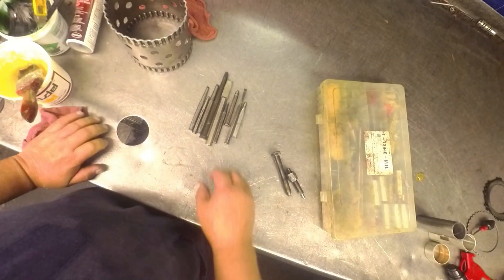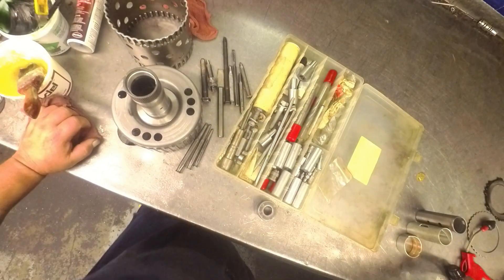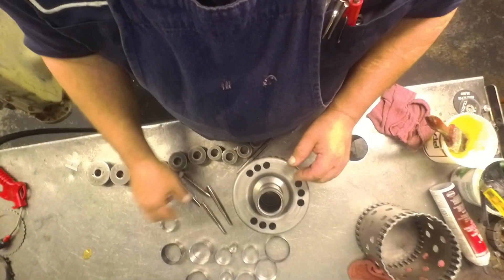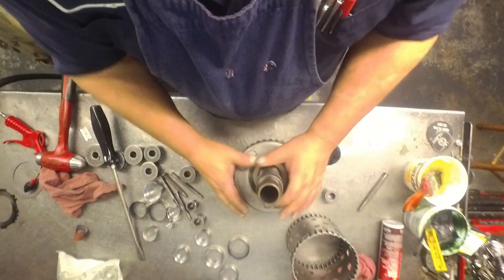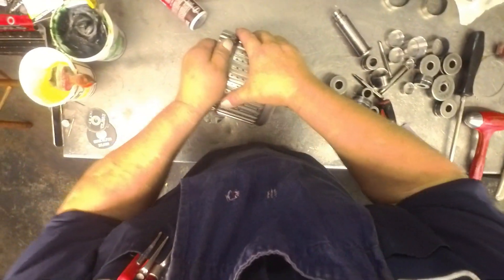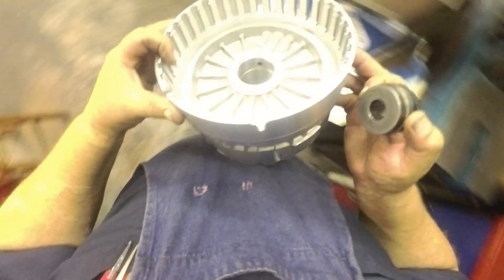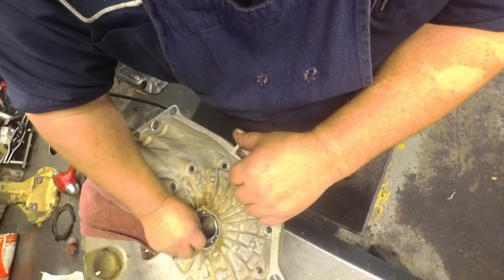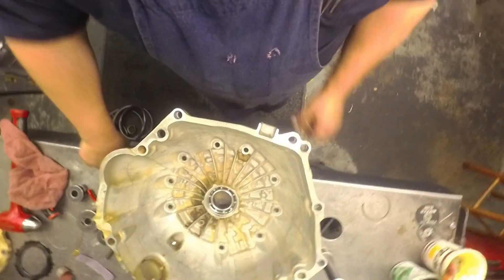Installing Bushings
Installing bushings in a 6L80E transmission.